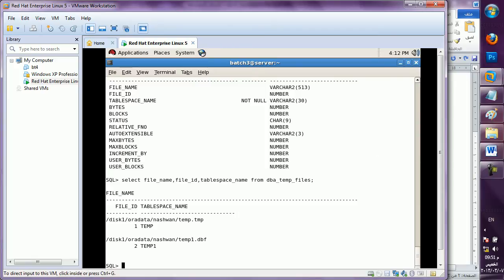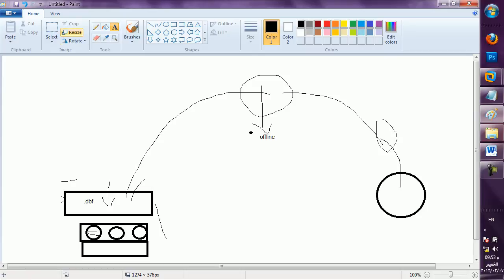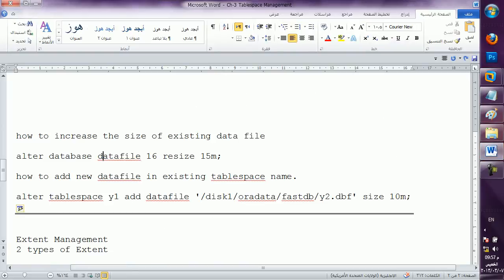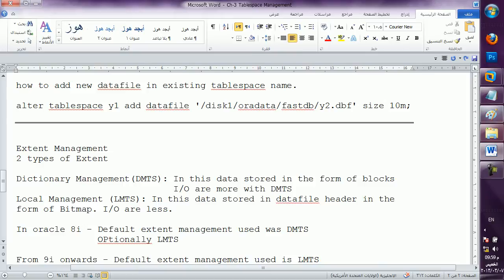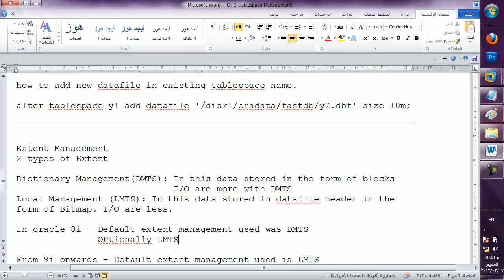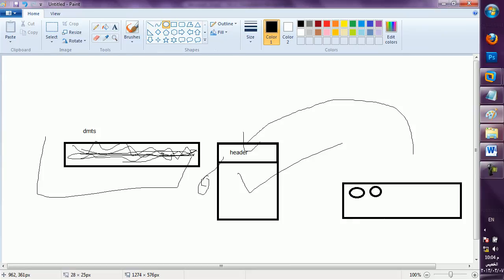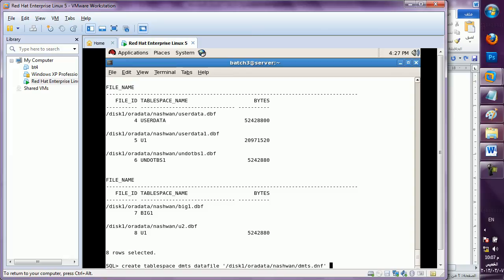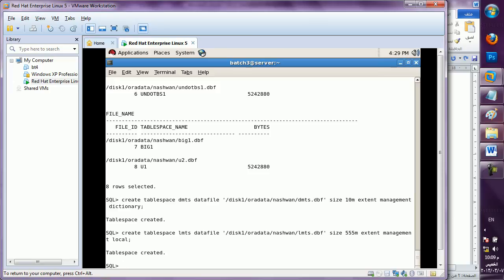5 Oracel DBA Tablespace Extent Management Part-II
About Extent Management theory + practical